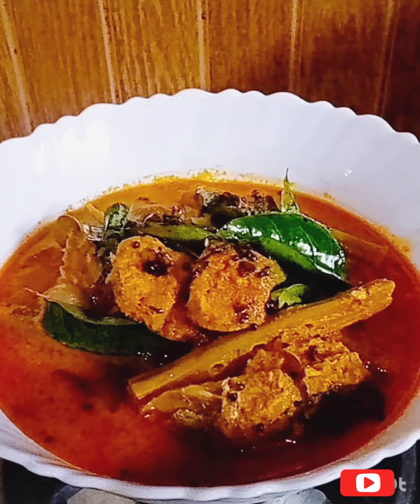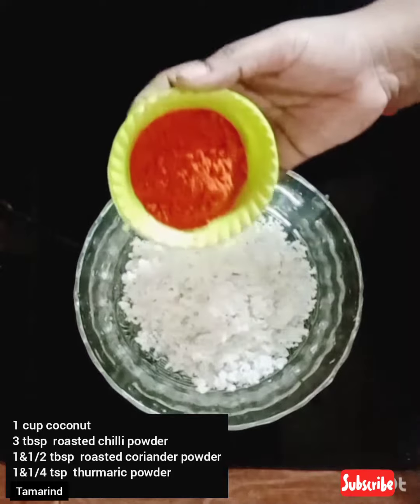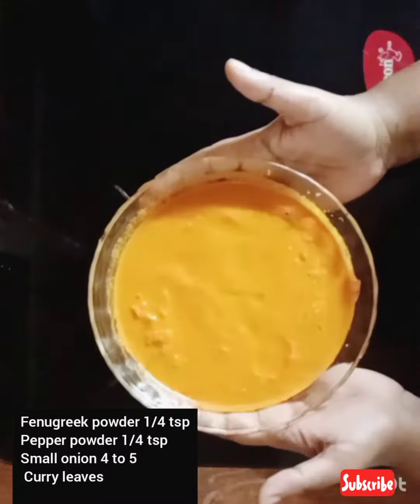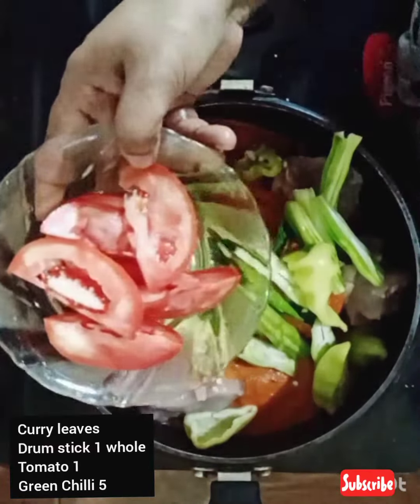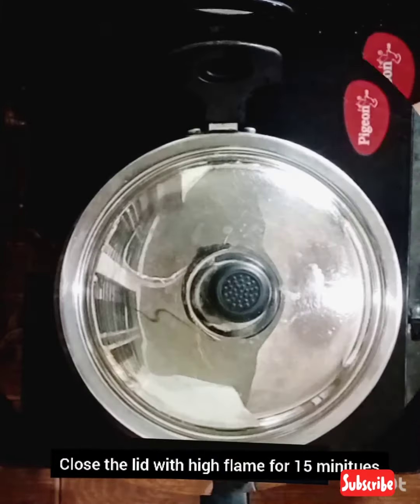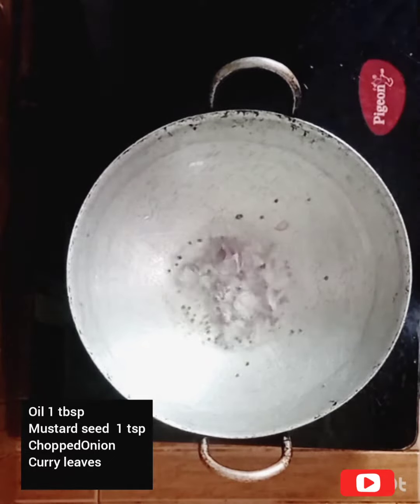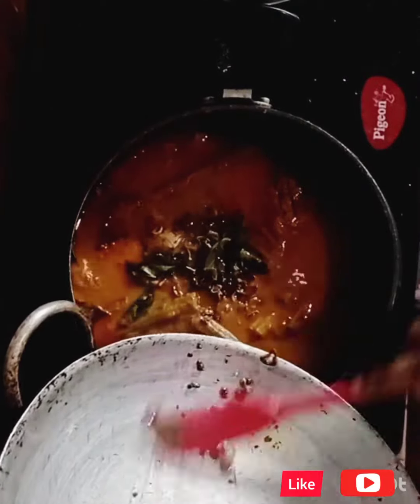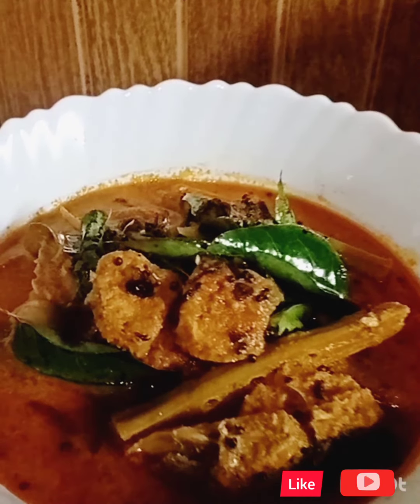തനി നാടൻ രുചിയിൽ മീൻ കറി 😋 Fish Curry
എളുപ്പത്തിൽ തനി നാടൻ  നെയ് മീൻ കറി തയ്യാറാക്കാം😋
Fish Curry
fish curry Malayalam
healthy food
spicy fish curry
nadan meen curry Malayalam
fish curry Malayalam recipes
food menu